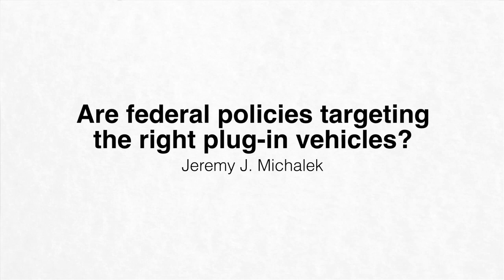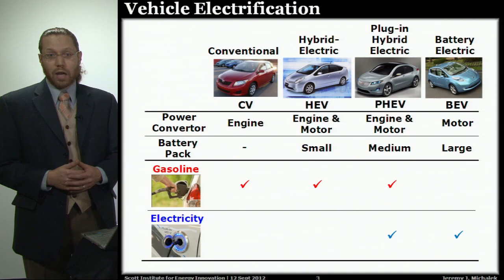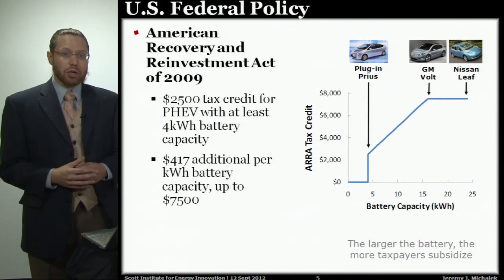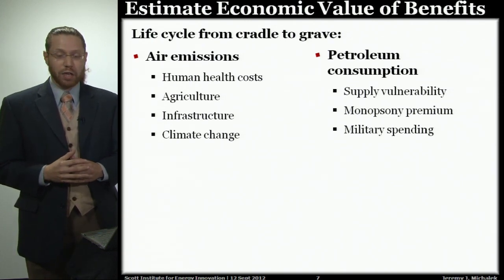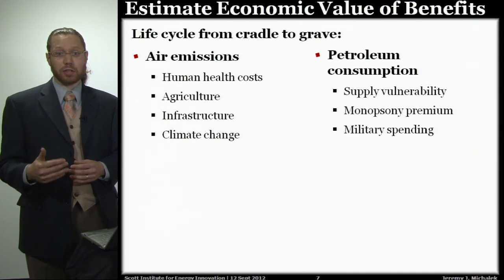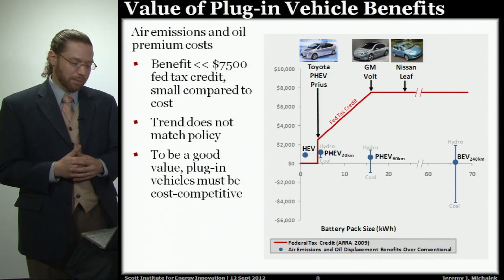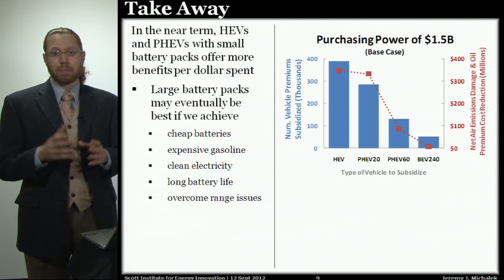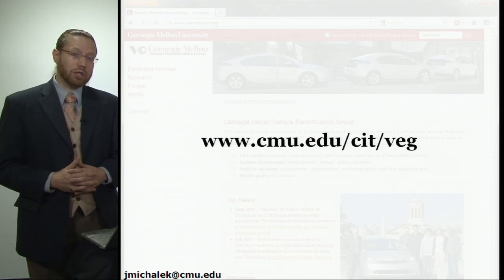CMU Energy Presentation: Plug-In Vehicles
Jeremy Michalek is one of the many faculty experts at Carnegie Mellon University contributing to the work of the Wilton E. Scott Institute for Energy Innovation. Michalek, an associate professor in Engineering and Public Policy and Mechanical Engineering, discusses whether U.S. federal policies are targeting the right plug-in vehicles.

The Wilton E. Scott Institute for Energy Innovation at CMU leverages the expertise of more than 100 faculty from across the university to address several complex challenges:

• How to use the energy we already have far more efficiently.